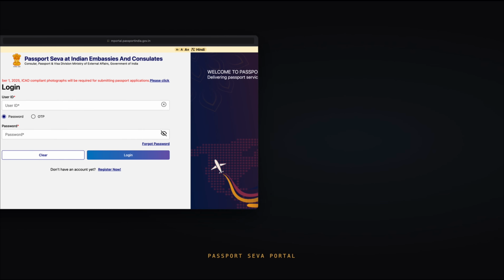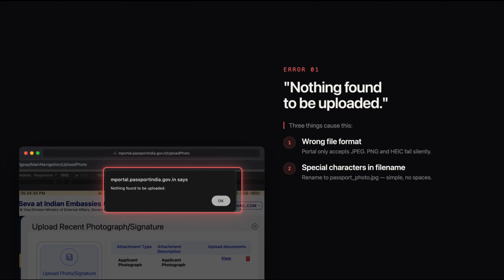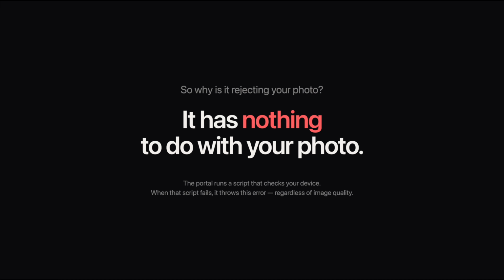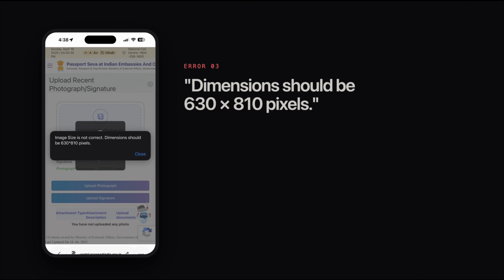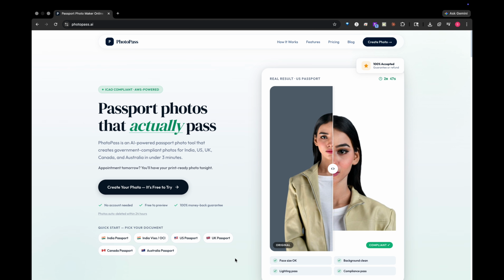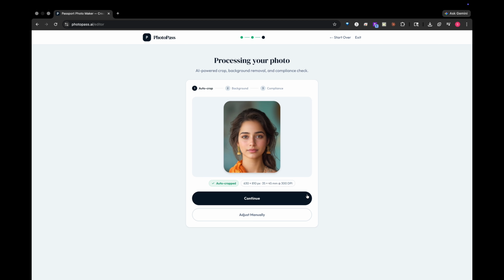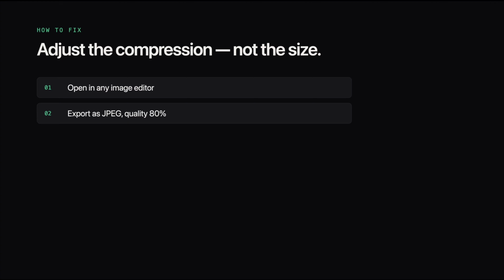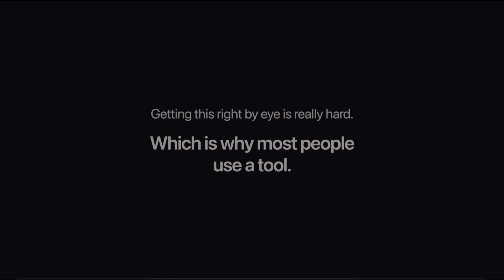Passport Seva Photo Upload Errors - Fix isMobileDeviceDetected, 630×810, and More (2026)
Getting errors uploading your photo to India's Passport Seva portal? You're not alone. This video explains every common upload error, what actually causes it, and exactly how to fix it — including the "isMobileDeviceDetected failed" error that has nothing to do with your photo.
Errors covered in this video:
00:00 Why Passport Seva photo uploads fail
00:18 "Nothing found to be uploaded" — wrong format, file name, or browser
00:55 "isMobileDeviceDetected failed" — it's NOT your photo quality
01:53 "Image size is not correct. Dimensions should be 630×810 pixels"
02:48 How to get a compliant photo in 30 seconds (PhotoPass demo)
03:32 "File size exceeds the limit" — 250 KB compression fix
04:00 "Face width ratio" / "Standing too close to the camera"
The Passport Seva portal requires exactly 630×810 pixels (7:9 ratio, NOT 2×2 inches). Most online guides give you the wrong size. This video shows the correct specification and how to get your photo accepted on the first try.
Quick spec reference for Passport Seva digital upload:
— Dimensions: 630 × 810 pixels exactly
— Format: JPEG (.jpg) only
— File size: 10 KB to 250 KB
— Background: Plain white
— Face coverage: 80–85% of frame
— Aspect ratio: 7:9 (rectangle, not square)
— No glasses, no filters, no AI editing